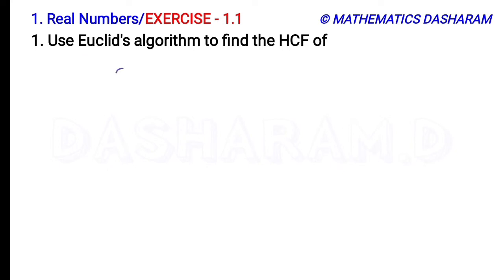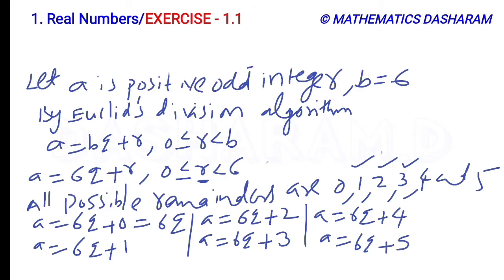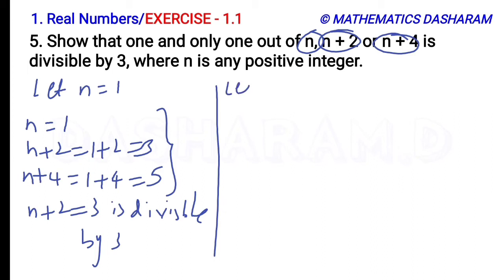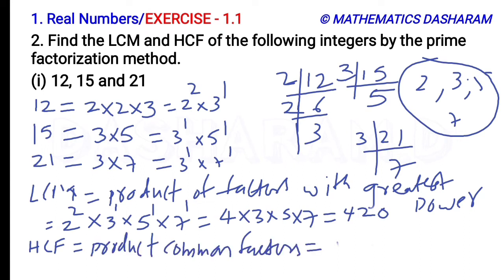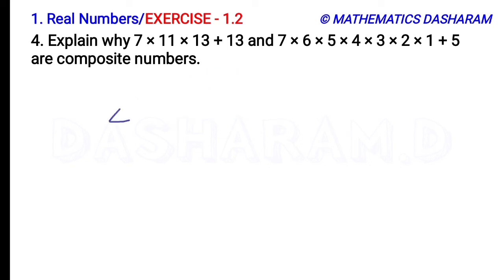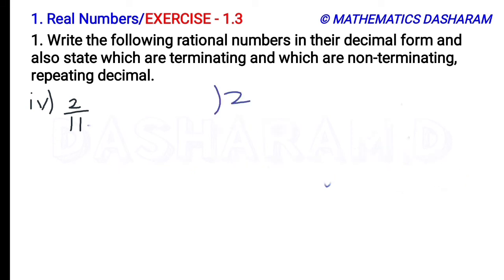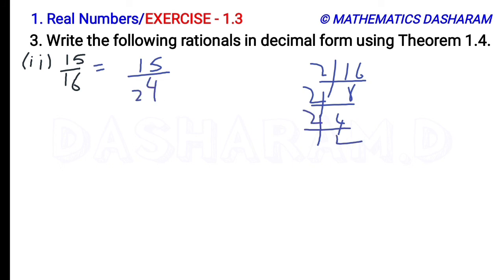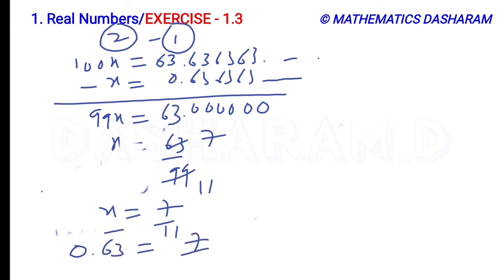Real Numbers-Exercise-1.1, 1.2&1.3 TS&AP CLASS10 MATHS PAPER1